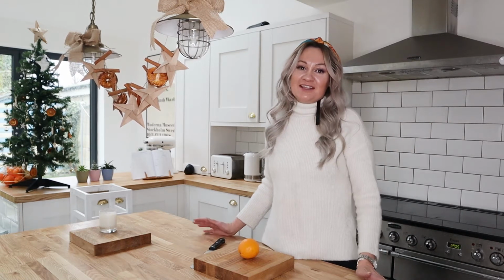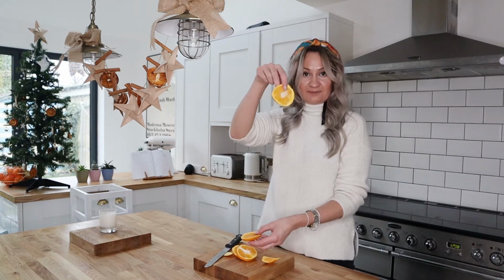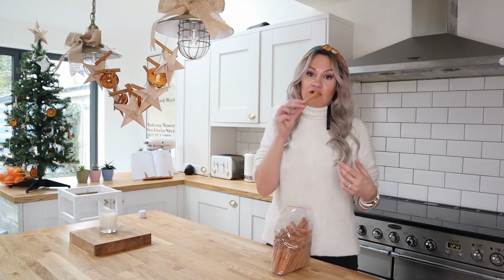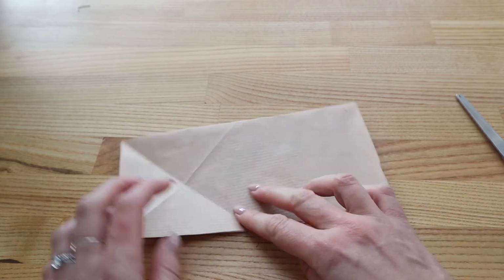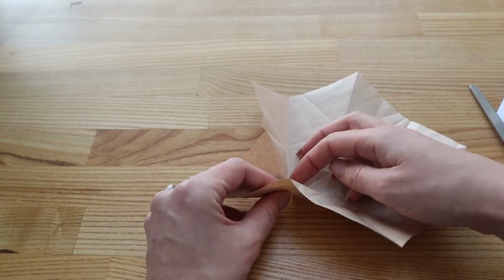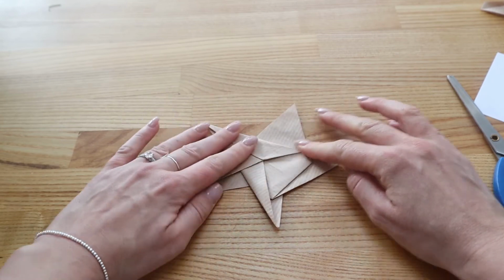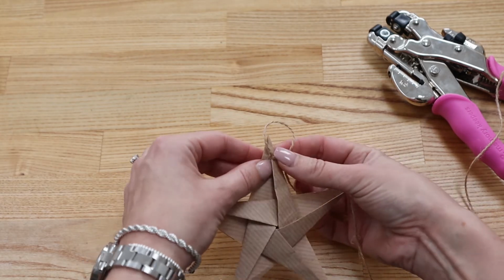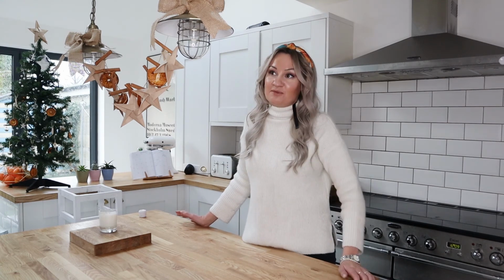DIY Christmas Garland | Dried Oranges & Origami Star Tutorial | DIY Christmas Decorations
Welcome to my DIY Christmas Garland tutorial! An easy way to make a cheap and beautiful Christmas decoration for any area of your home!

I post videos on parenting, fashion, kidswear, DIY and recipes.